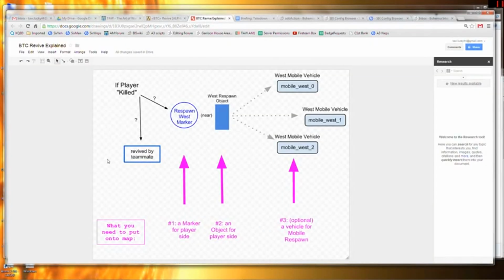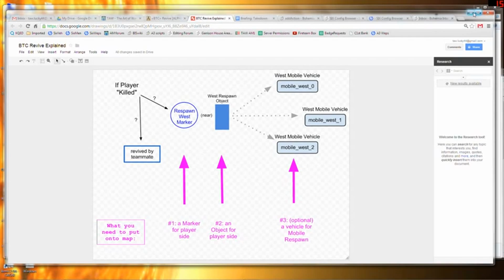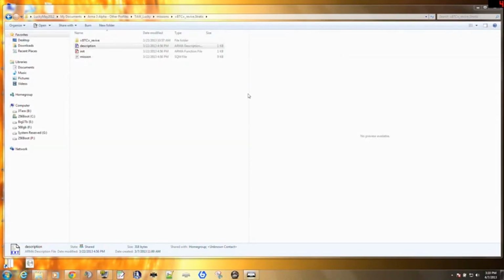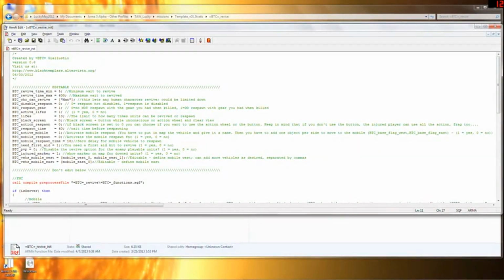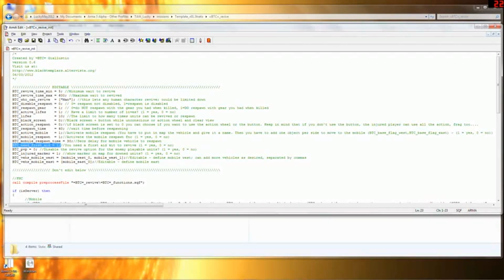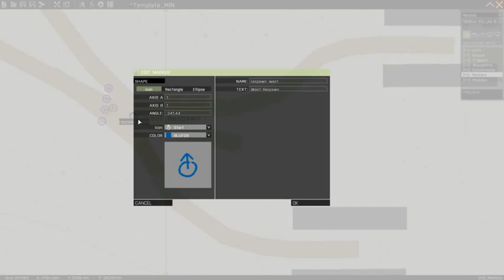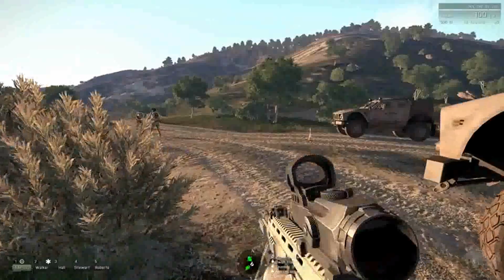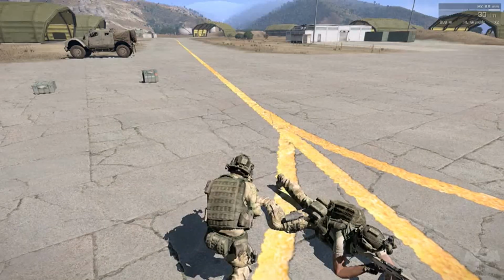Arma 3 =BTC= Revive script Tutorial [A3]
Tutorial by Lucky44!
Check his channel!